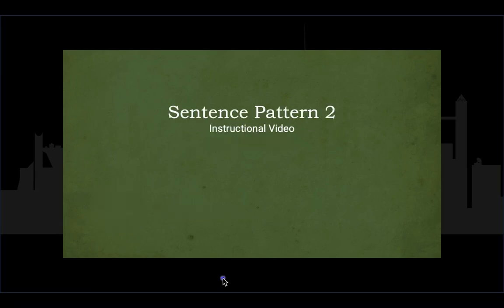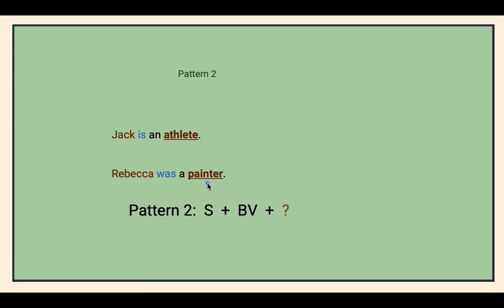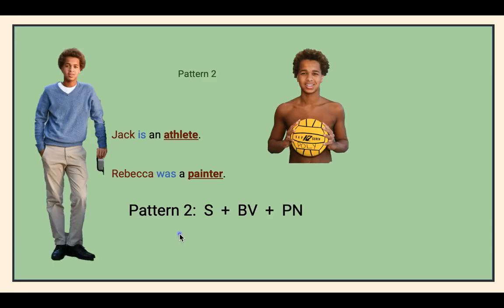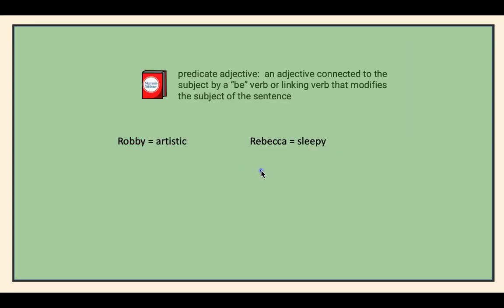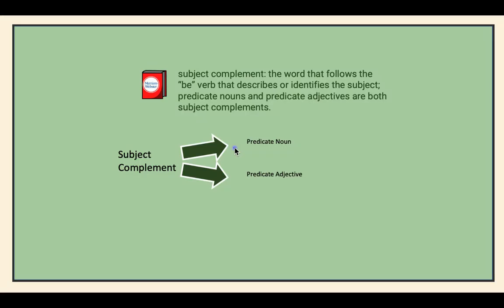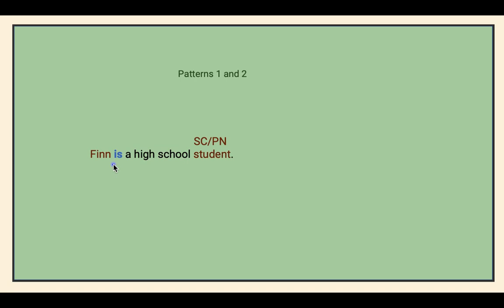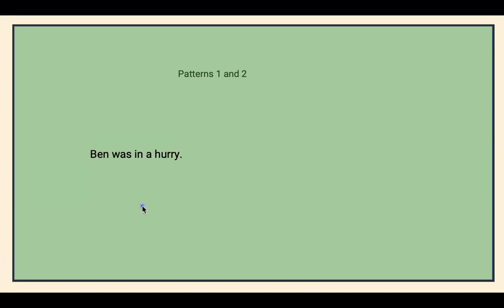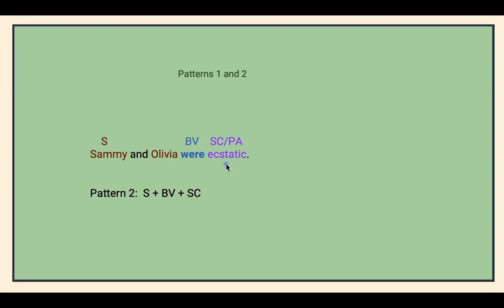Pattern 2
Subject + Be Verb + Subject Complement (Predicate Nominative or Predicate Adjective)